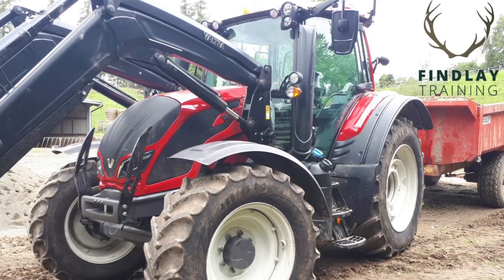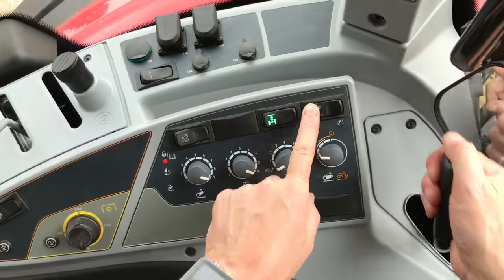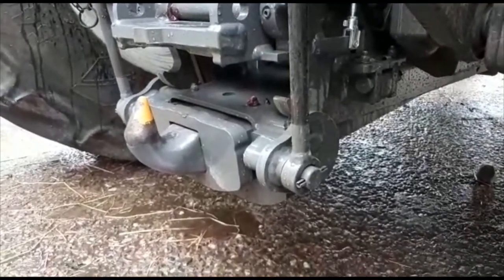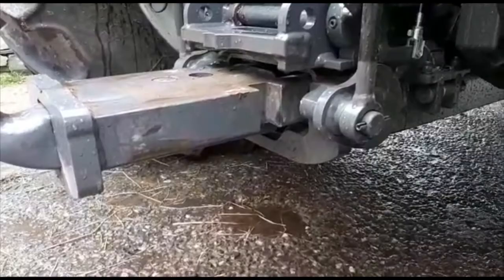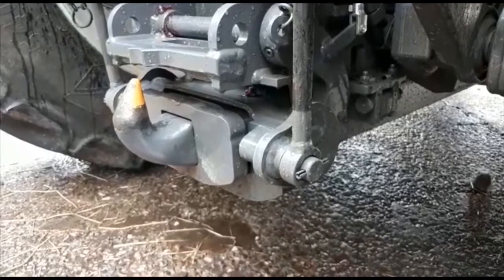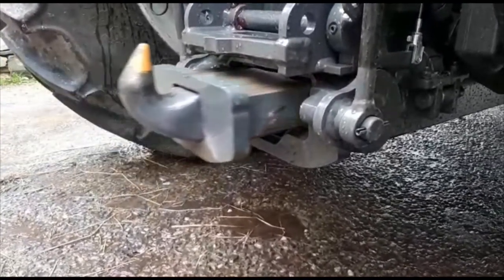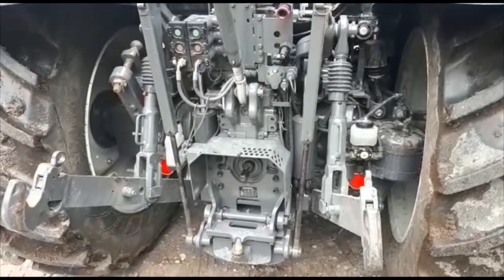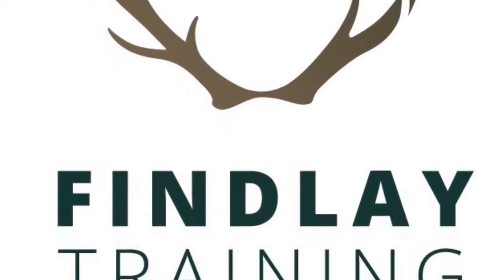Valtra tractor pick up hitch operation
Teaching video on tractor hitch operation